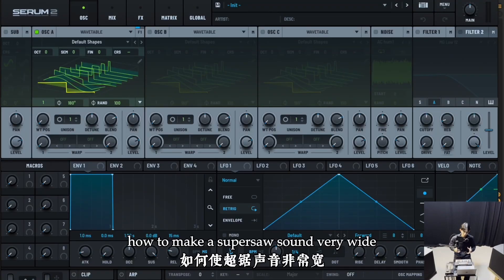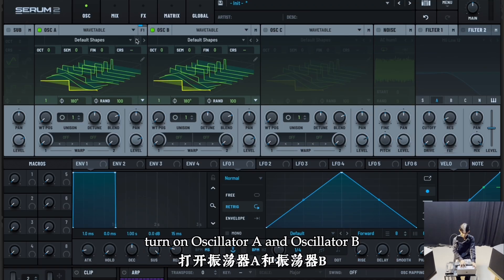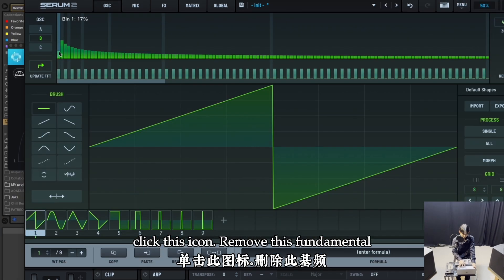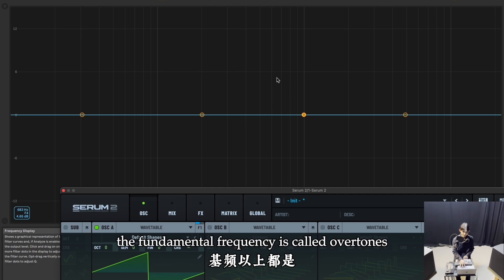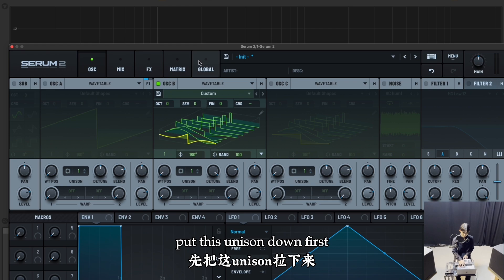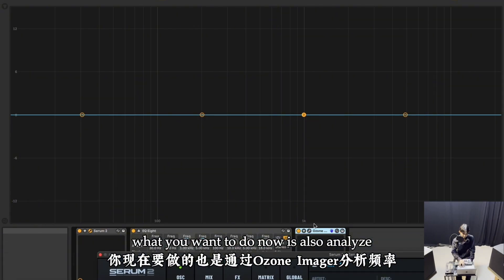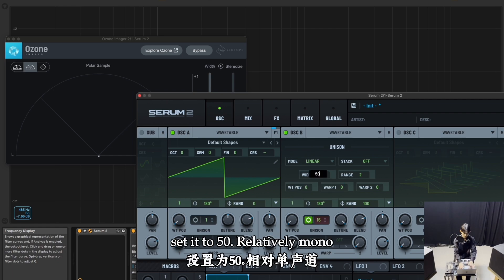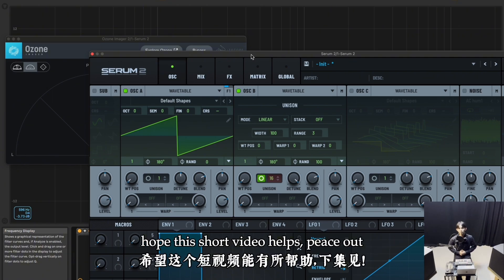How to Make Supersaw in Serum 2 Under 2 Minutes | Beginner's Guide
SERUM 2 Sound Design
🎛️ Serum + Ableton Live Course
Enroll: